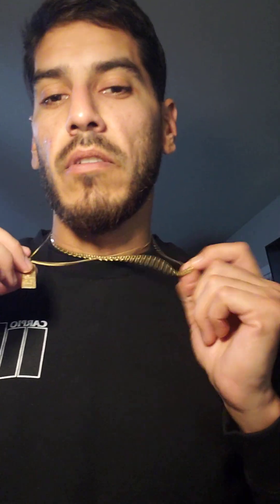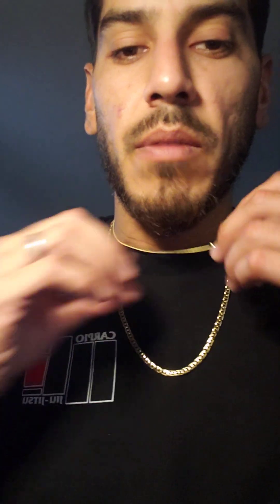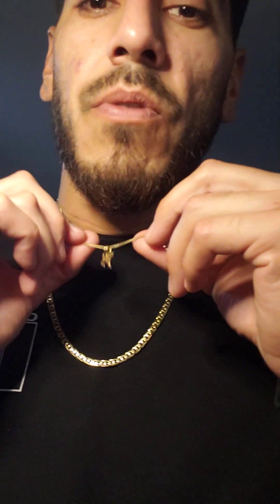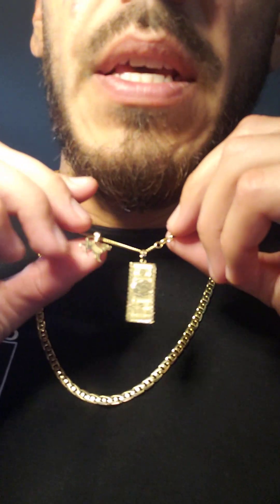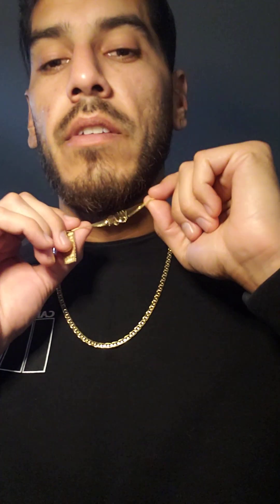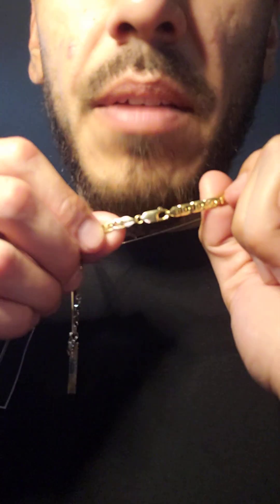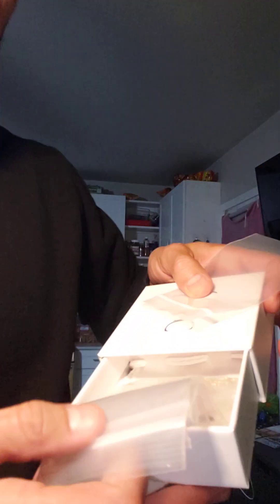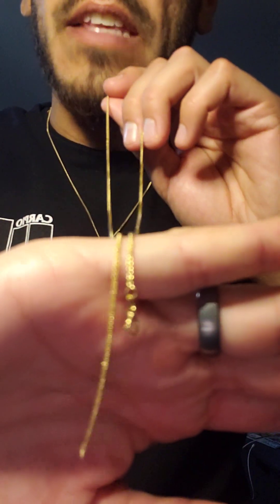Jacoje 1.5 Curb 20in thin chain vlog December 5, 2023